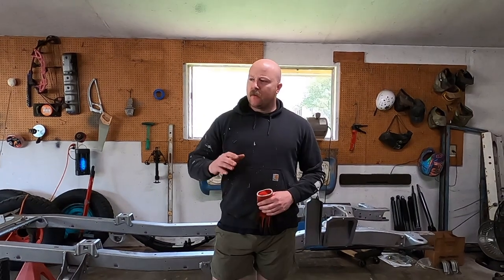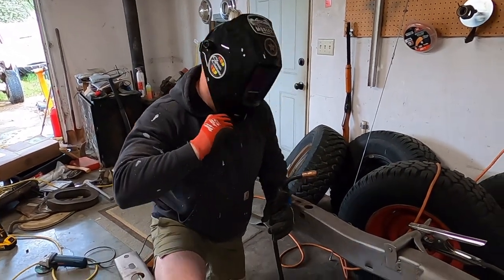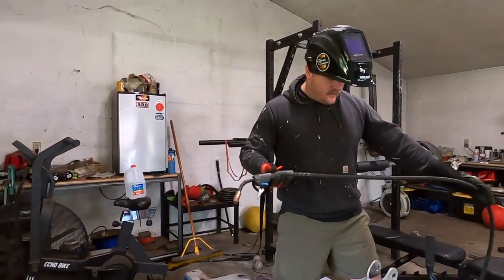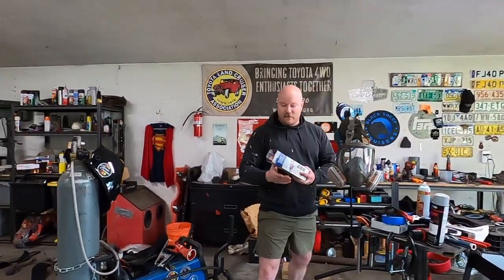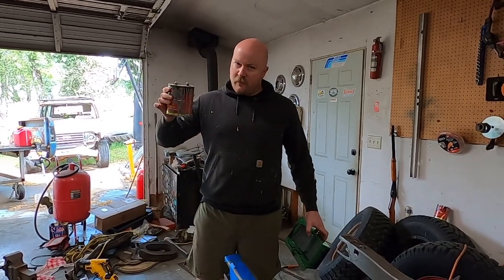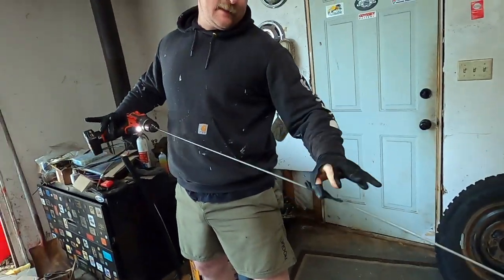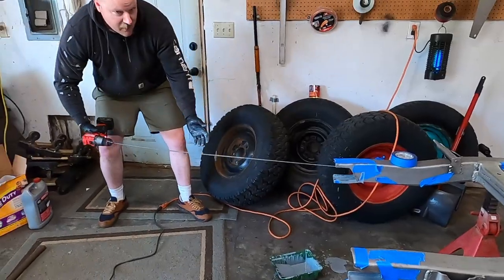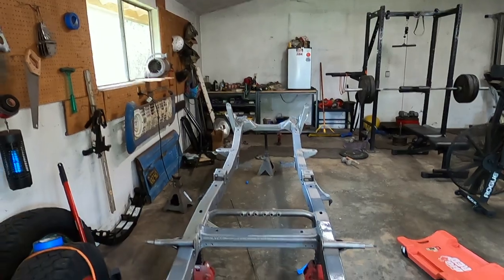Early Ford Bronco Frame Fixes. I Paint Inside The Frame On A Budget Using POR15.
I got the frame back from the sand blasters... what a difference that makes. I also located a few more welds I just couldn't leave alone. After touching up those I was time to paint the inside of the frame, with POR15. I made a big mess, so you don't have to.